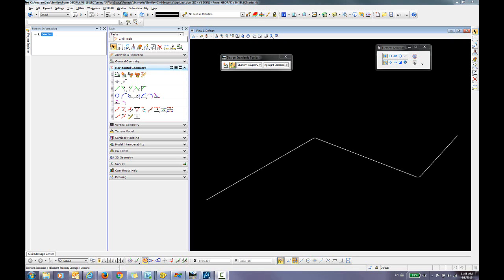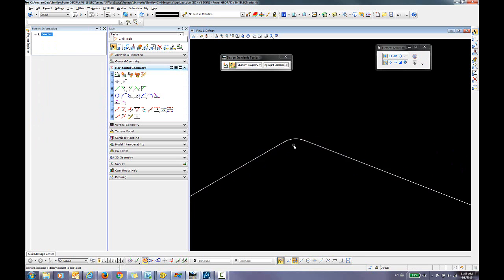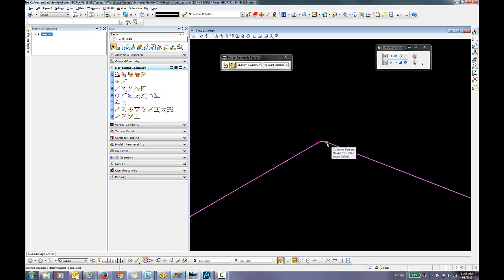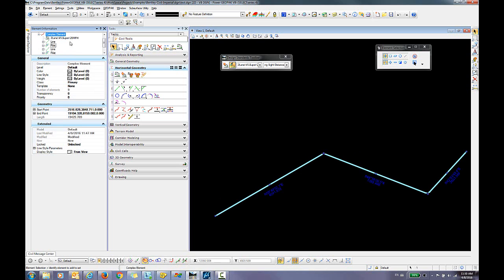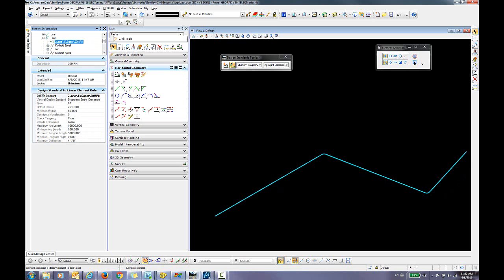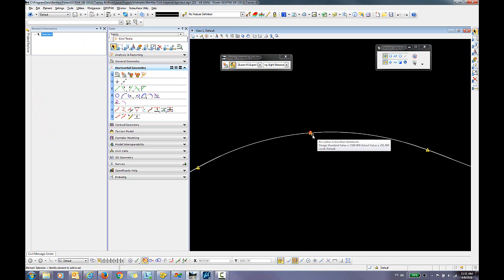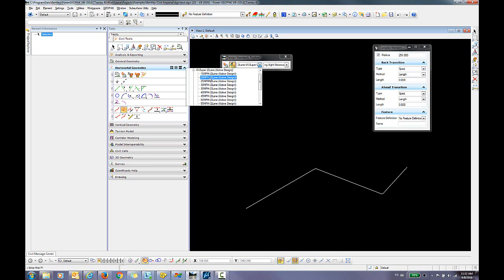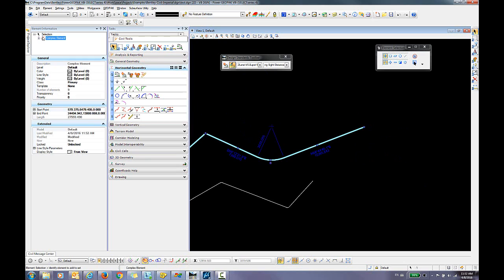Apply Multiple Design Standards to a Single Complex Element